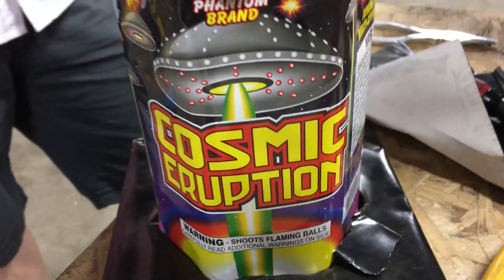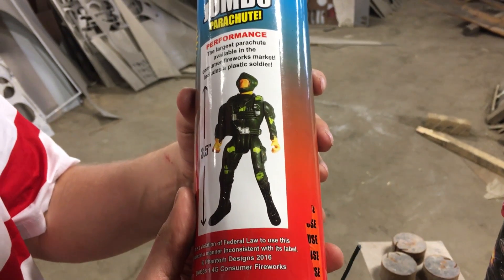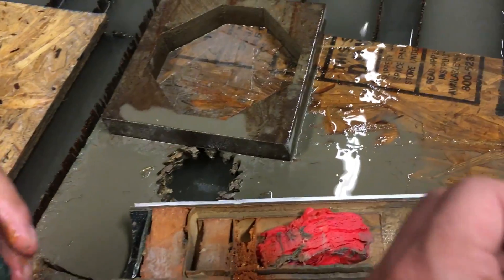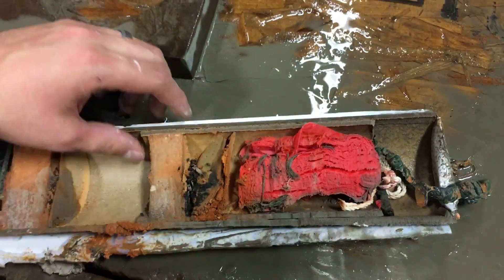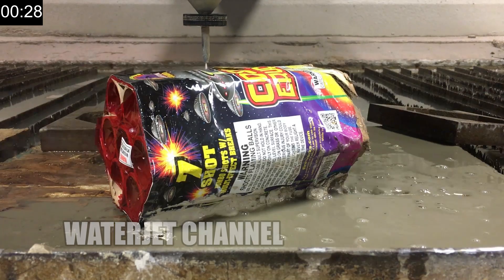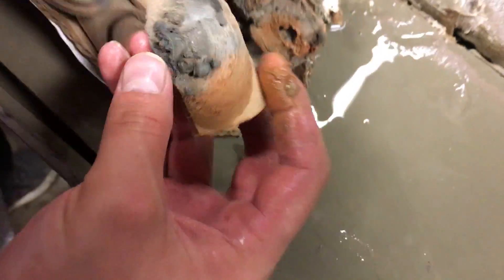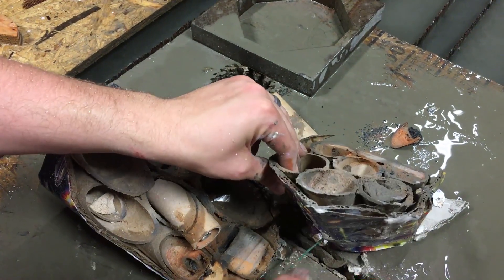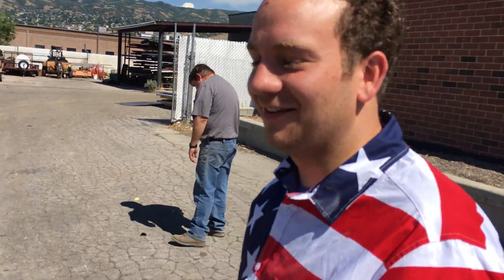Fireworks vs 60,000 PSI Waterjet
A jumbo parachute and aerial firework vs a 60,000 psi waterjet cutter.
Happy Merica Day Everyone!

USA